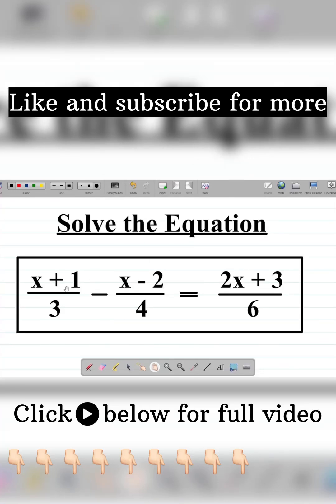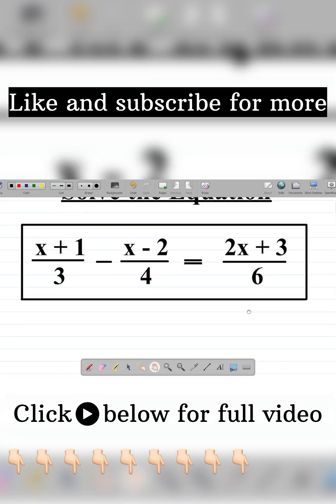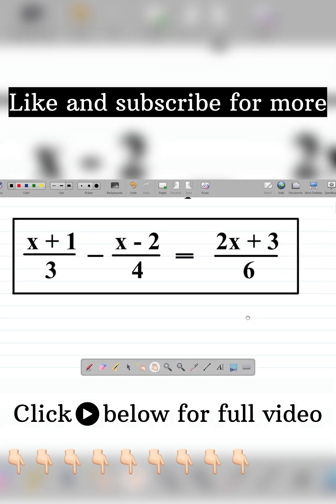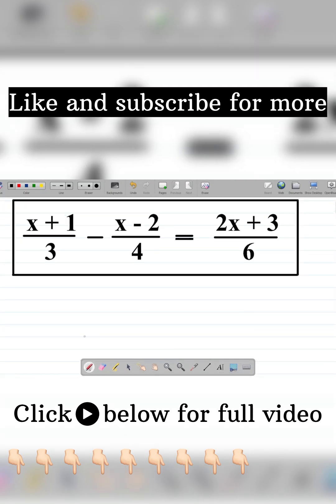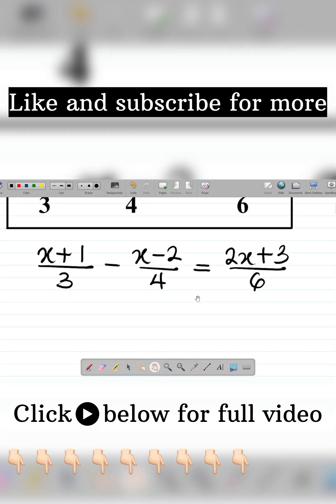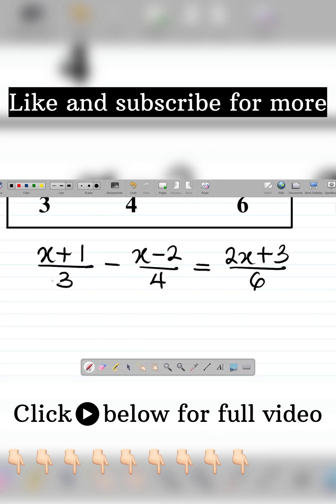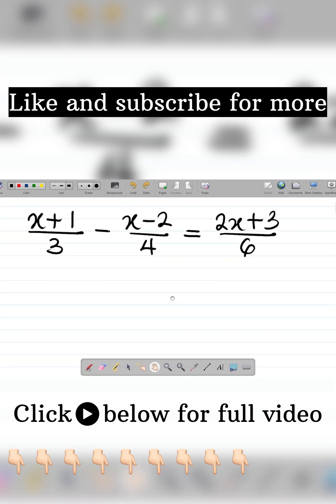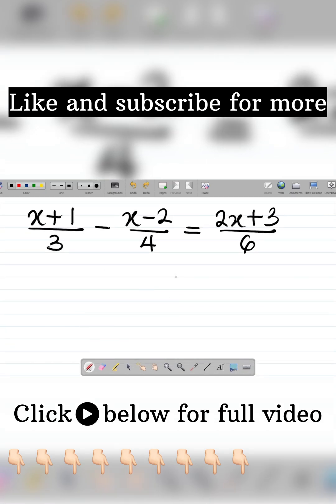Linear Equations: How to Solve Linear Equations Involving Fractions.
In this mathematics video, you will learn about linear equations and how to solve linear equations involving fracrtions. If you are interested in learning about how to solve linear equations involving fractions, this video is for you.